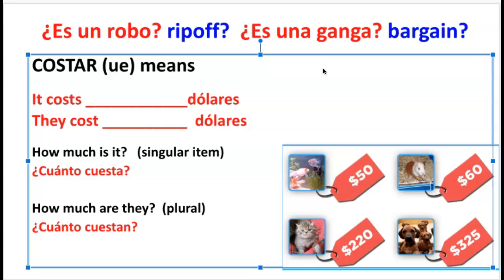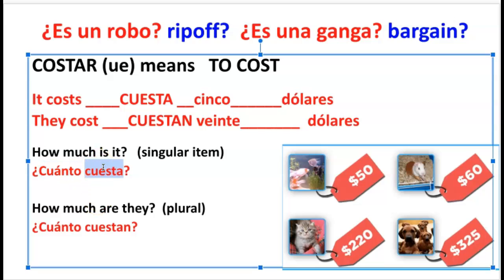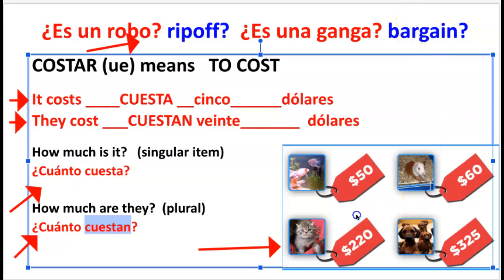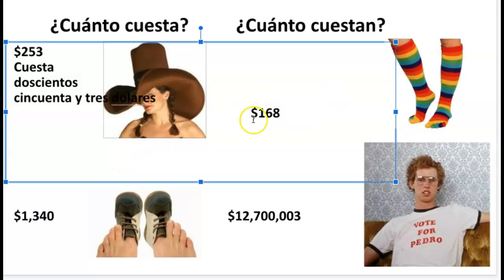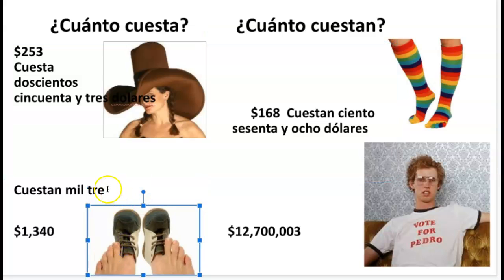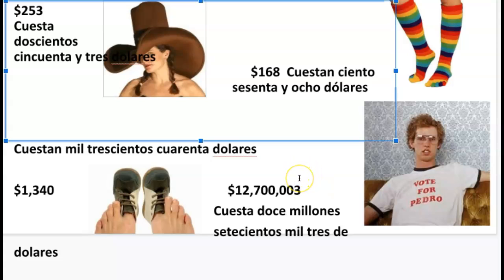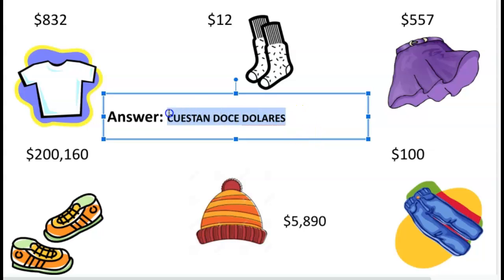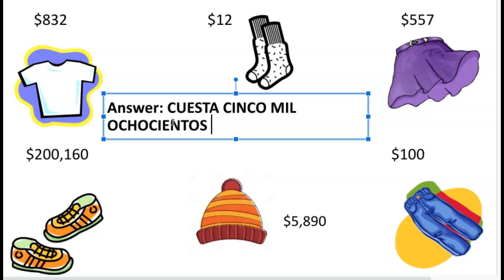Asking and Giving Prices!